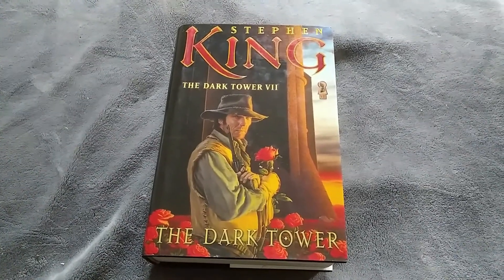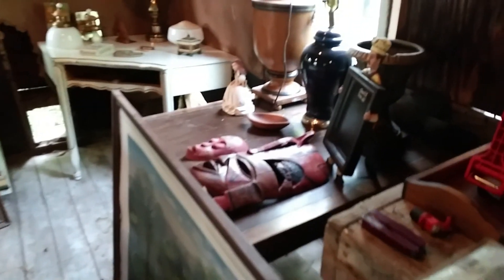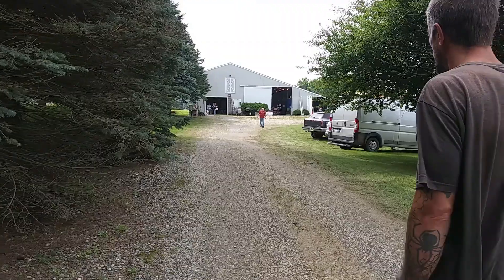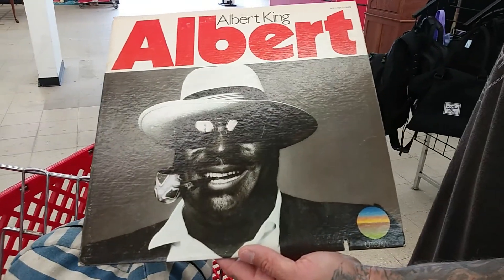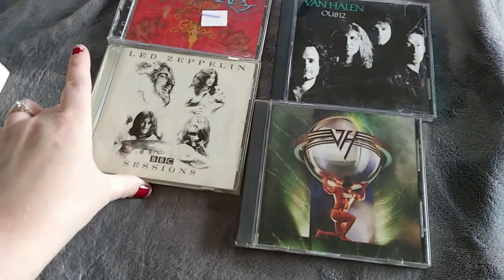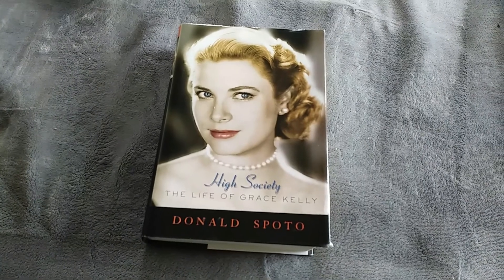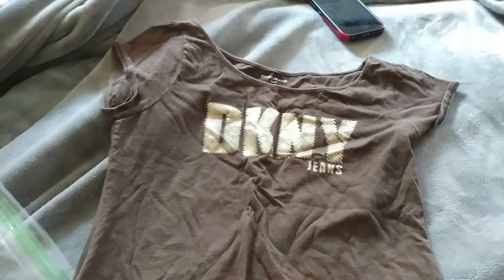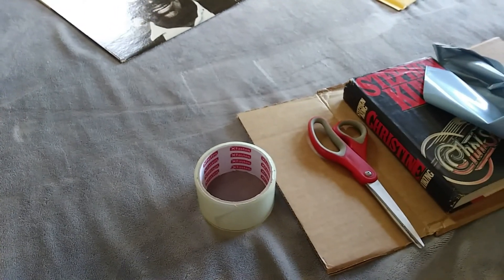Weekend Reseller VLOG Rummage Sale/ Barn Sale/ Thrift Store And some SOLDS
well sometimes the pickin just isnt there